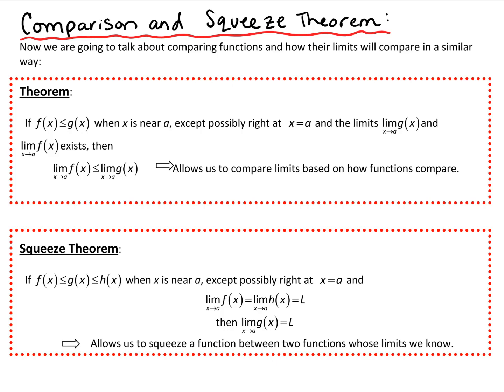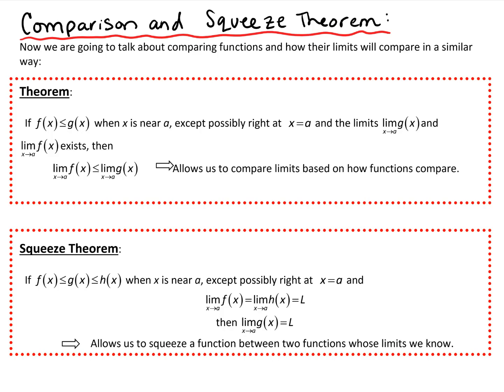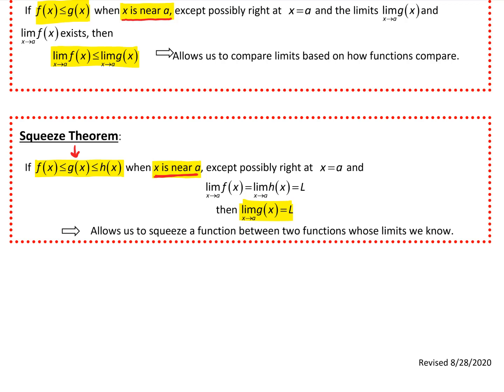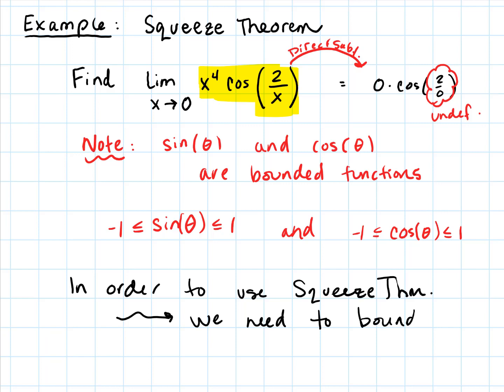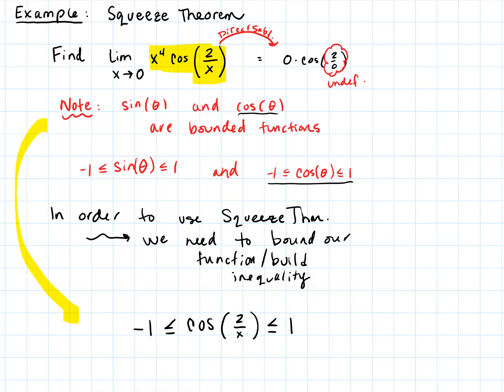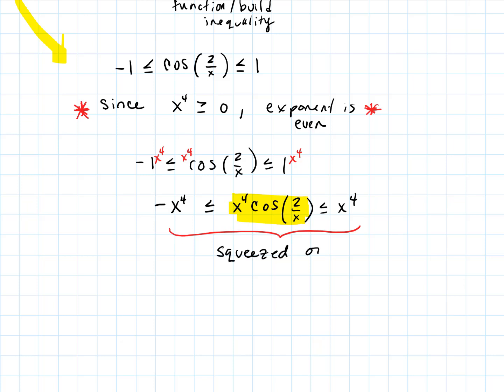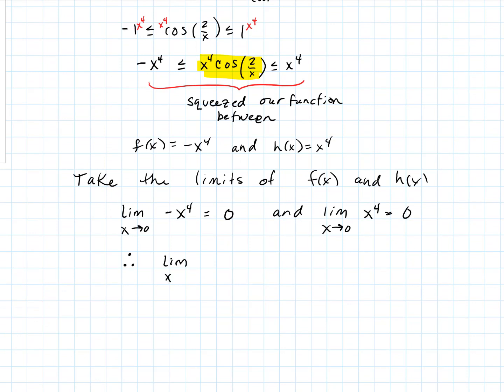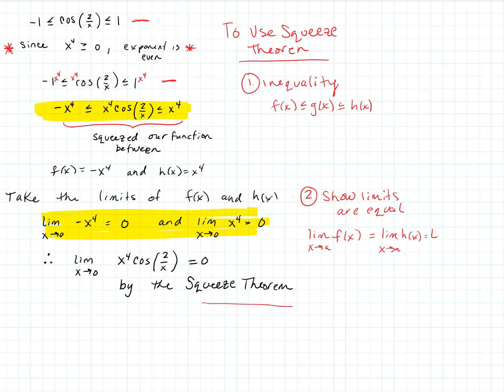2_3 Computing Limits - Squeeze Theorem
The Squeeze Theorem and applying the squeeze theorem to compute the limit of a function.   Corresponds with Section 2.3 Techniques for Computing Limits in Briggs/Cochran ET 3e and/or Section 2.3 The Limit Laws in Stewart Calculus 8e.